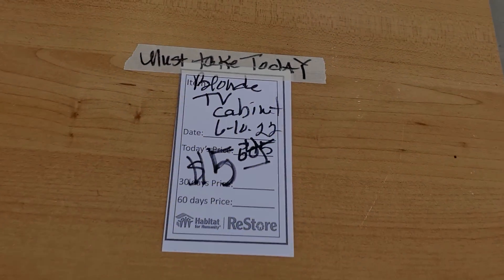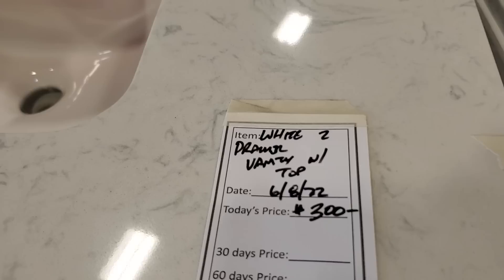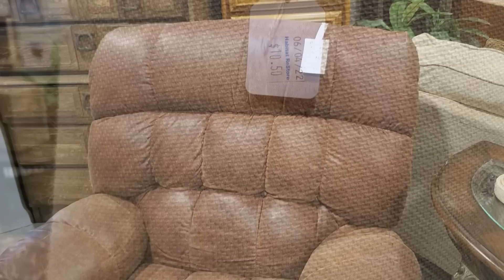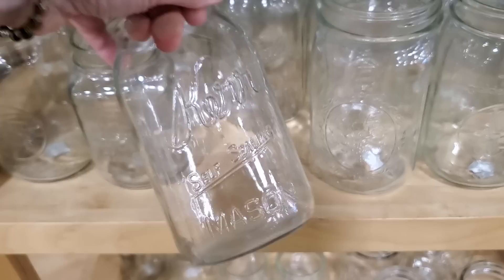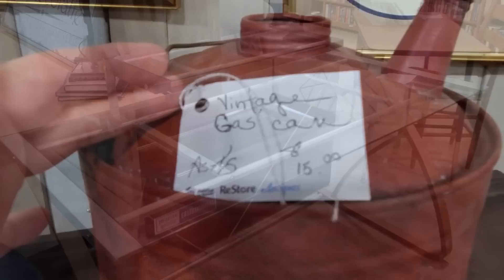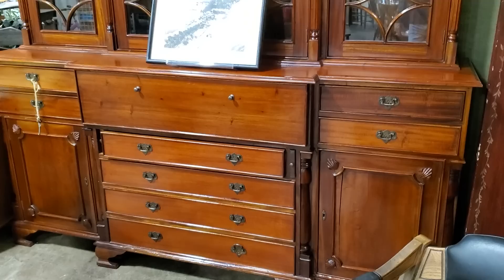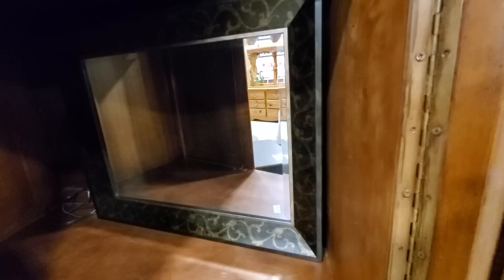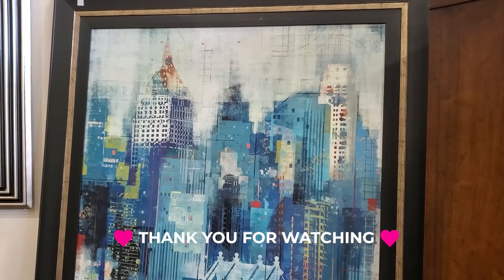Habitat ReStore Walkthrough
Hey everyone! Here's a walkthrough at my Habitat ReStore to show how they are getting new items EVERYDAY and how they DISCOUNT items throughout the week! I even met a new furry friend and there's something about money's jumping on the bed in here too! Enjoy!! 😘🤗🌻
This ReStore's Address: